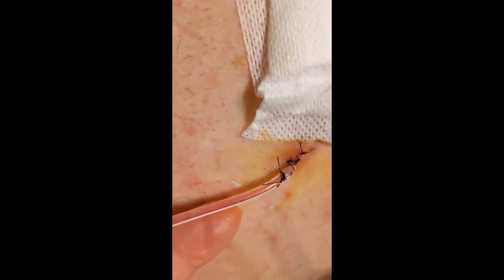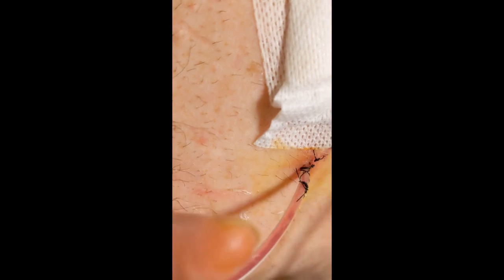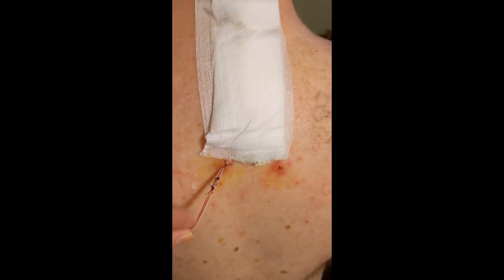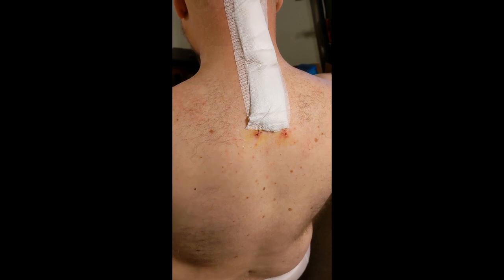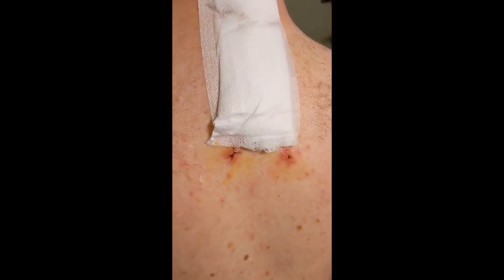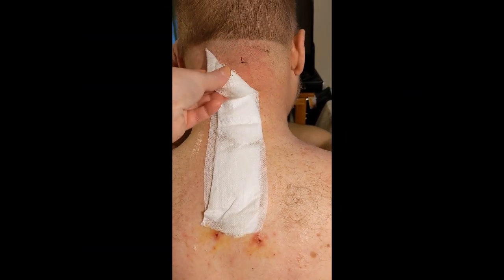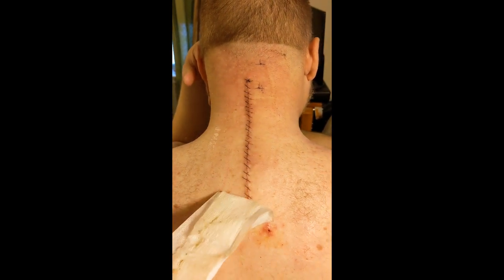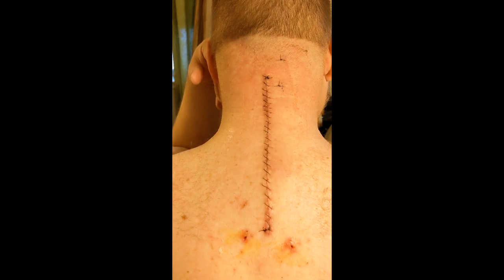[NSFL] One week after my cervical multiple laminectomy - Removal of drains and dressing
I have degenerative disc disease. I've had multiple spinal surgeries fixing problems in my lumbar and cervical spine. This latest one was to remove stenosis (bony growths in multiple places that was substantially compressing nerves - causing intense pain and numbness/weakness in arms and hands. I immediately felt much better waking up from surgery. This video shows the removal of my left drain and the dressing over my incision - which looks and feels great. So far so good!